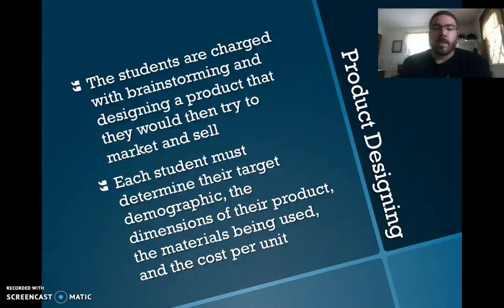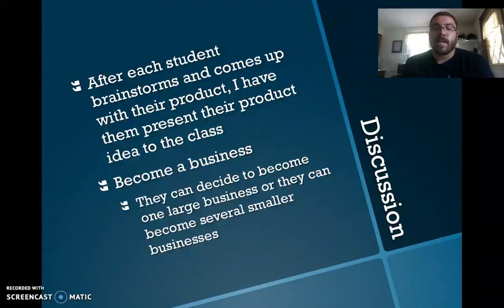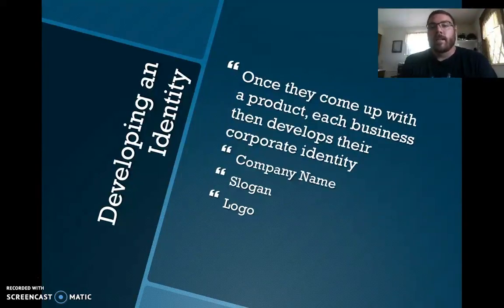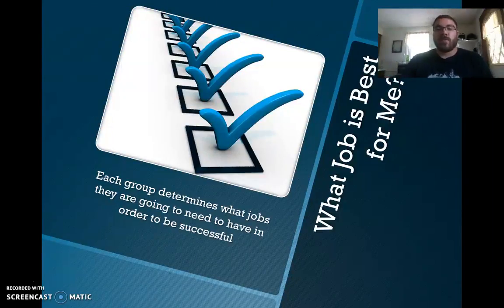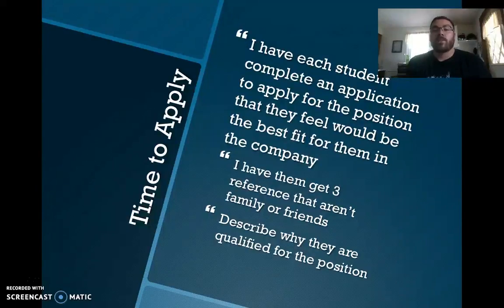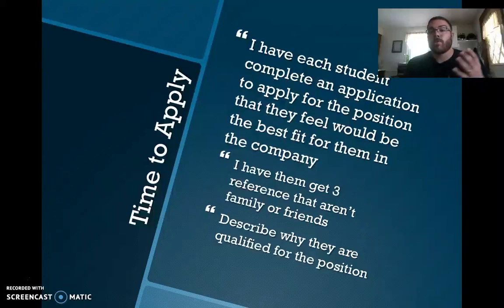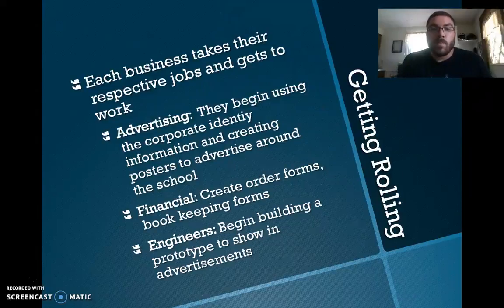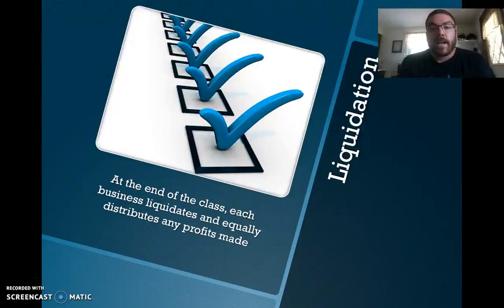The Entrepreneur In You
8th grade Tech Ed course